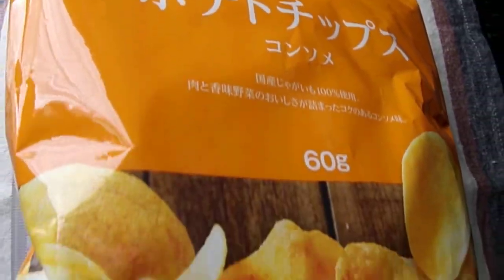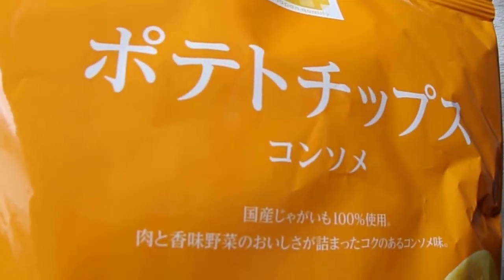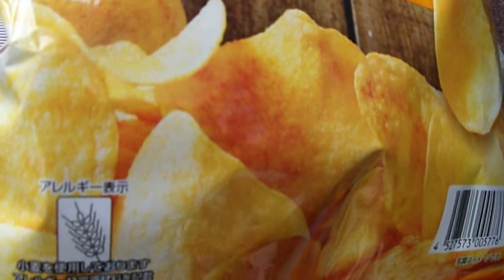販売者 双日食品 製造者 湖池屋 ポテトチップス コンソメ 60g 「スナック食品」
販売者　双日食品　製造者　湖池屋
ポテトチップス　コンソメ　60g　「スナック食品」
1袋　60g　338kcal